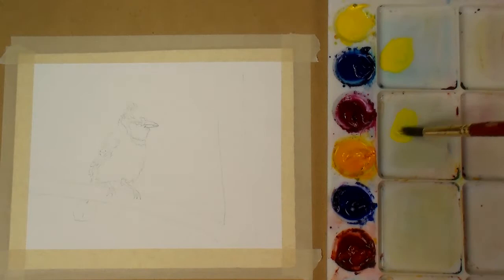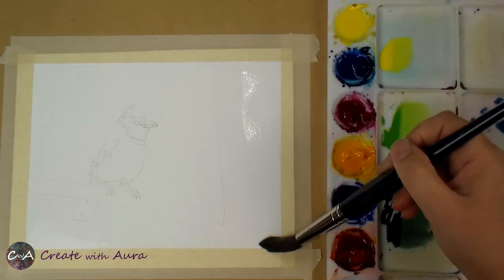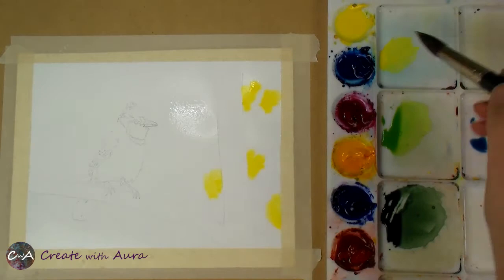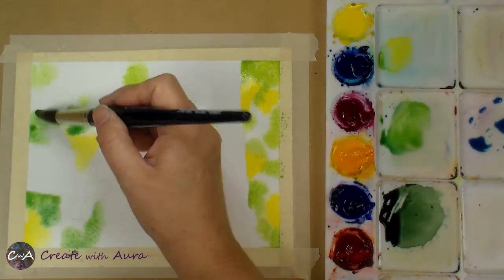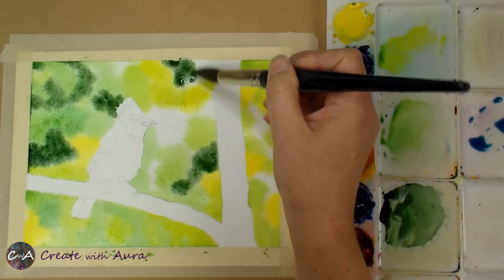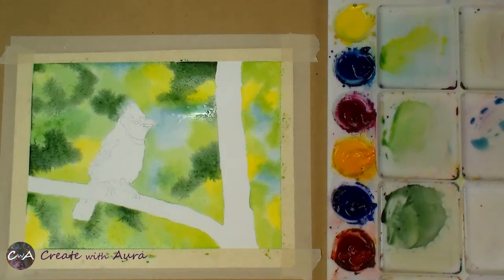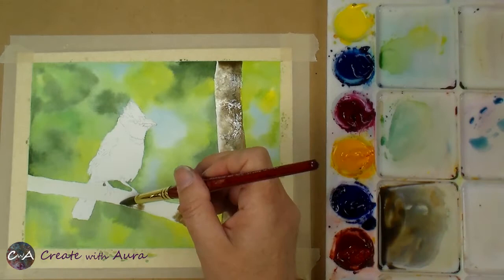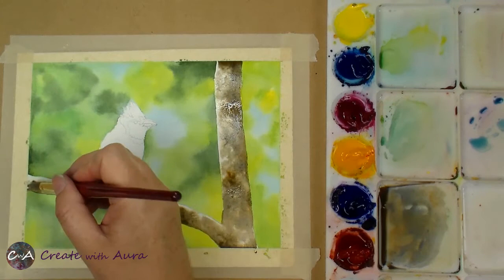Watercolor Blue Jay Painting Tutorial - Bokeh Background Effect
In this watercolor  bird demonstration with voiceover, I will show you how I painted a Bokeh (blurry) background, created texture on the tree trunk and branch, and painted the feathers of this Blue Jay bird using Daniel Smith watercolors.

COMMENTS?
Please let me know in the comments if you have any questions about this video, what other art tutorials you would like to see, or what questions you have about watercolor, colored pencil, acrylic painting, oil painting, mixed media, or drawing, or whatever! :)

MATERIALS AND SUPPLIES:

Large Wash Brush: Da Vinci Cosmotop Mix B Round Sizes 10 and 18
Grumbacher synthetic size 10 watercolor brush  from Michael's Craft Store for about $20 ;)

Paints:
Daniel Smith Introductory Set

Bird in Watercolor Painting Tutorial // Blue Jay, Branch, and Bokeh Background Effect